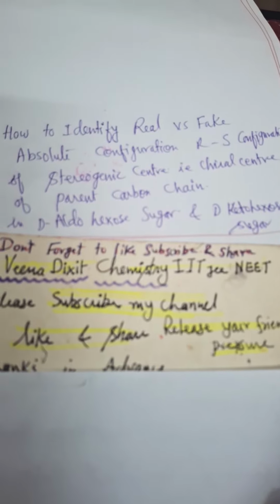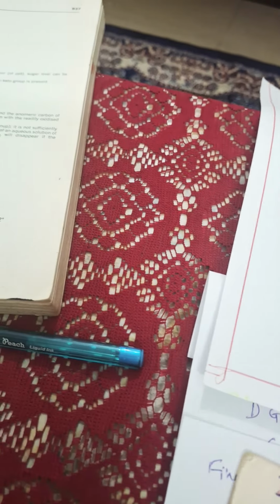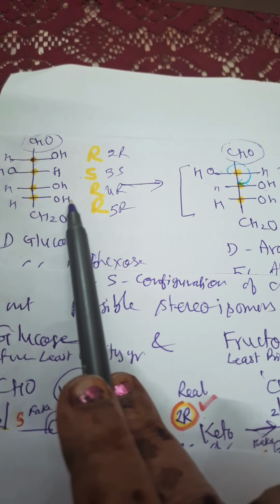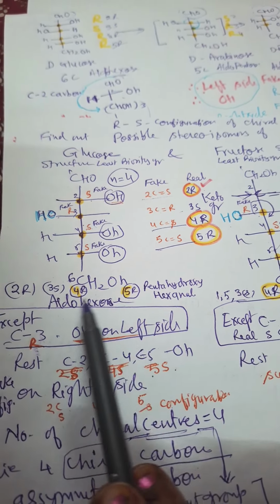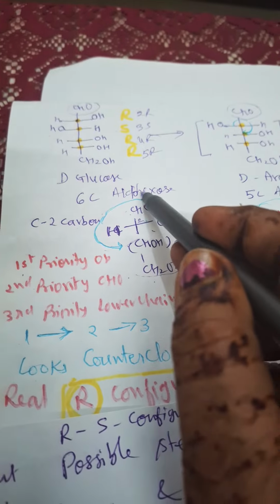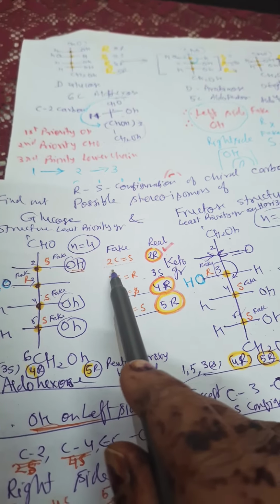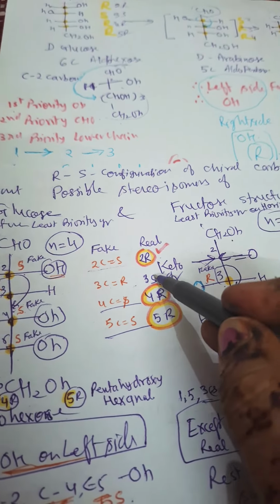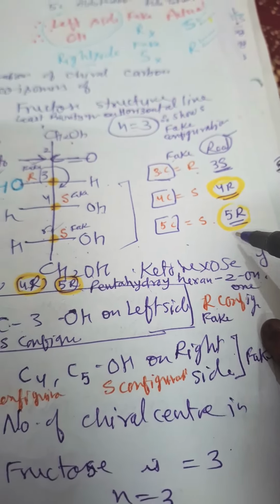R-S configuration FakeRealGlucose & Frutose